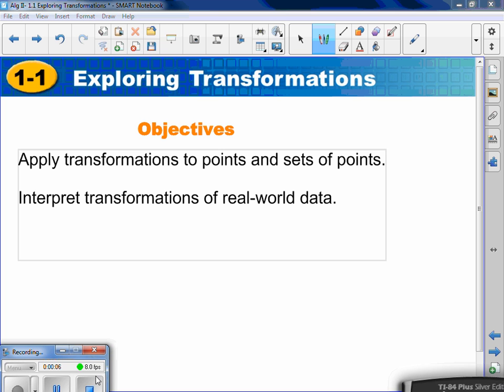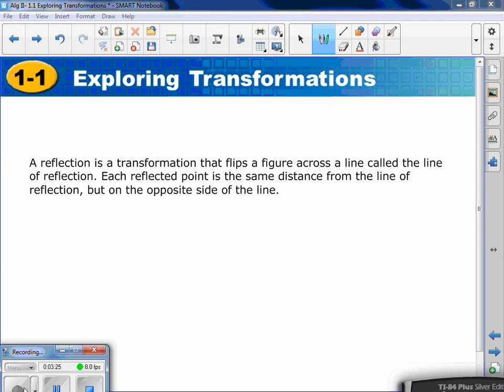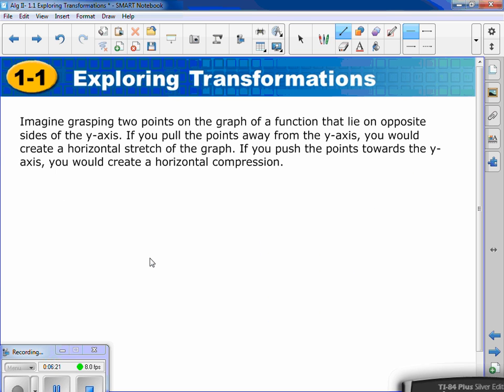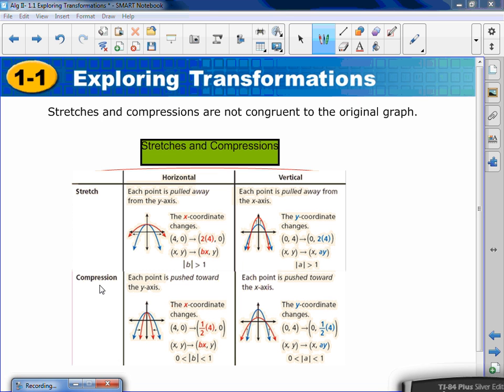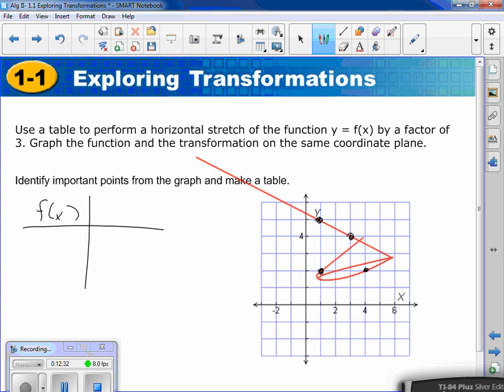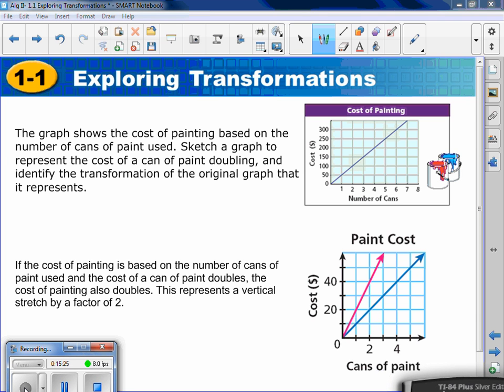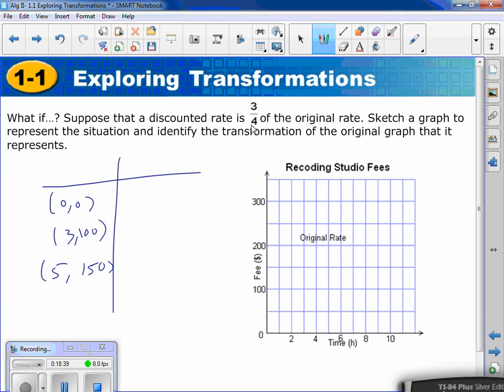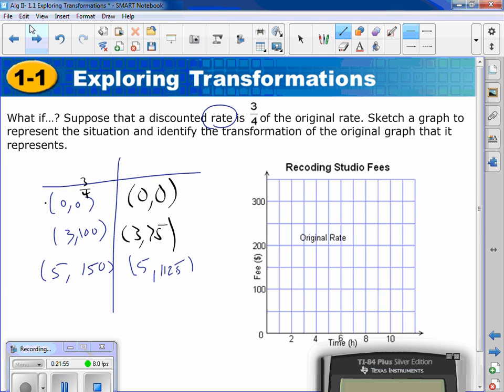Algebra II: 1.1 Exploring Transformations